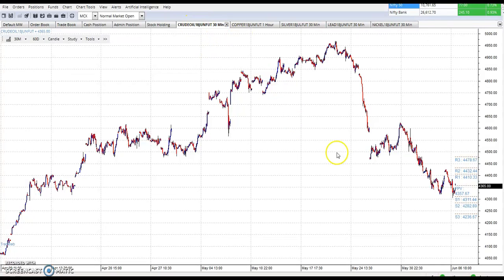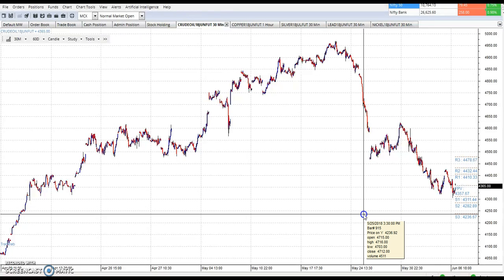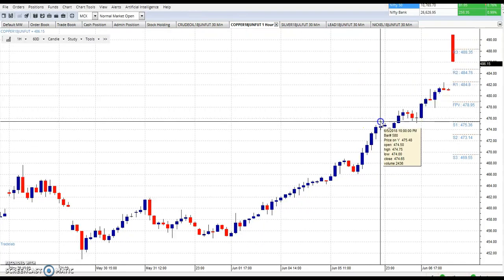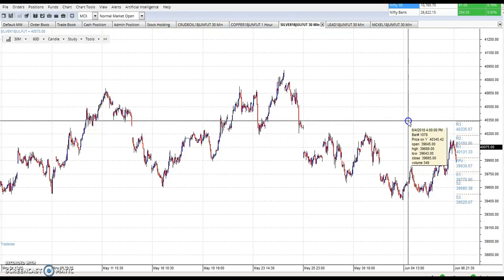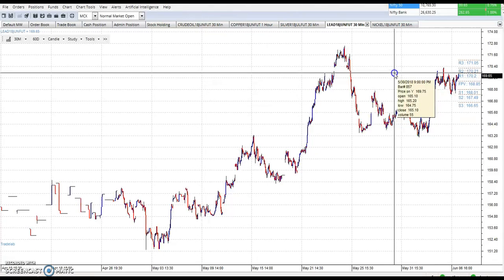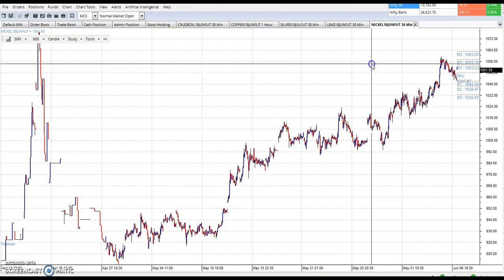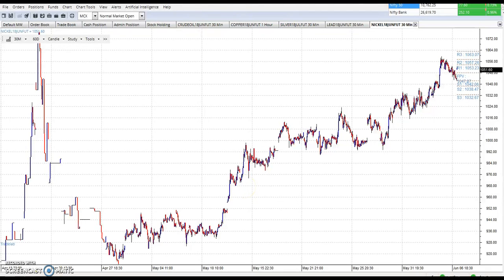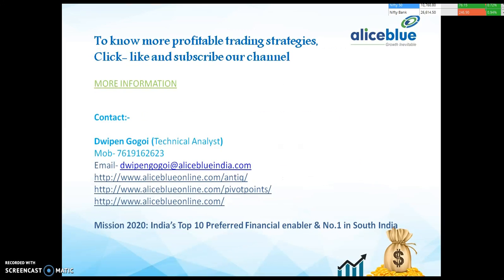Daily Pivot Points(MCX, NSE)_07 June 2018 II SharesII MarketII Commodities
This video brings you the complete knowledge of Pivot Points and its calculation.

Pivot Point: Crude Oil, Gold, Silver, Copper, Zinc, Lead, Nifty Etc.

The calculation for a pivot point is shown below:

Pivot point (PP) = (High + Low + Close) / 3

Support and resistance levels are then calculated off the pivot point like so:
First level support and resistance:
First resistance (R1) = (2 x PP) – Low
First support (S1) = (2 x PP) – High
Second level of support and resistance:
Second resistance (R2) = PP + (High – Low)
Second support (S2) = PP – (High – Low)
Third level of support and resistance:
Third resistance (R3) = High + 2(PP – Low)
Third support (S3) = Low – 2(High – PP)